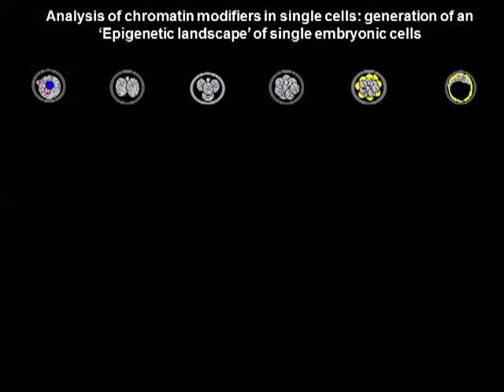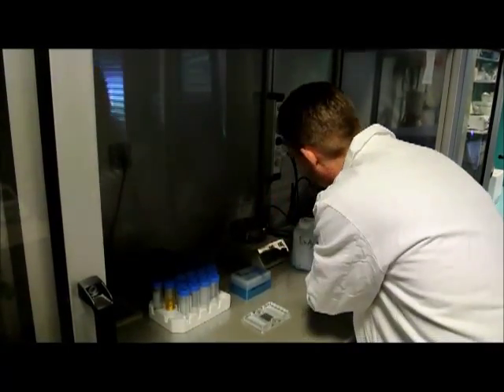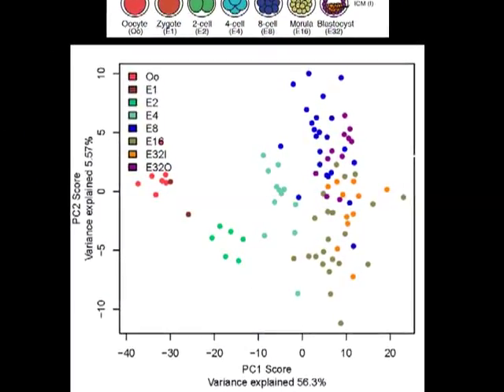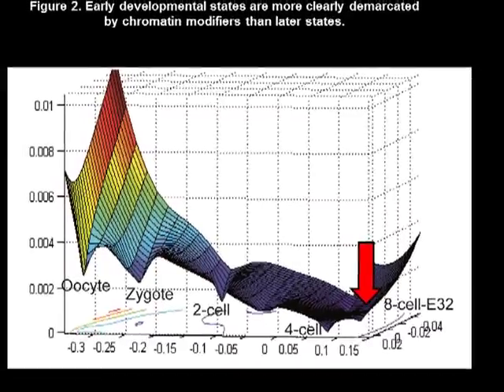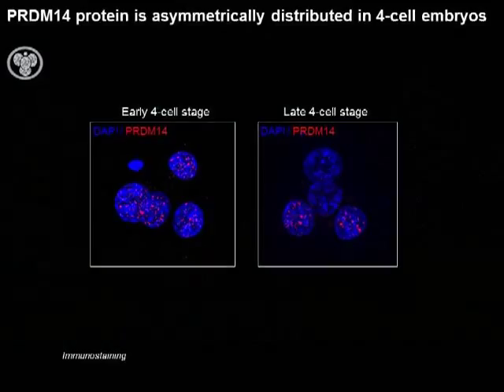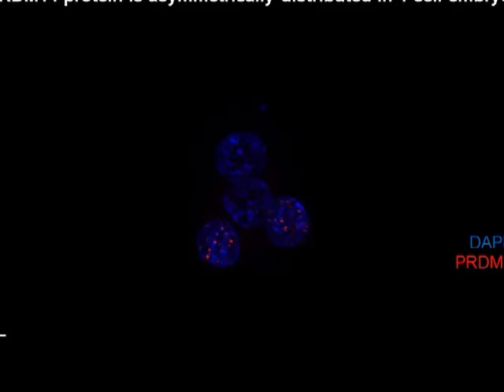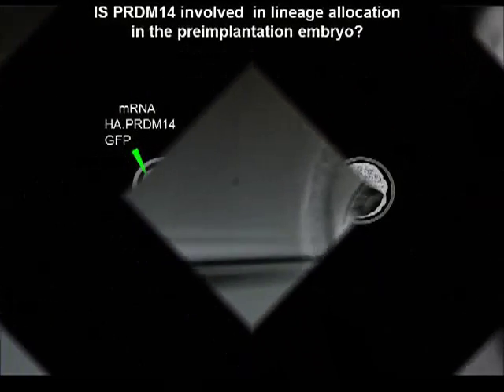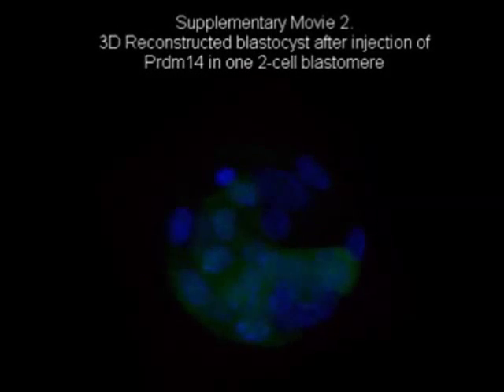Single-cell profiling of epigenetic modifiers in the early mammalian embryo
Adam Burton and Maria-Elena Torres-Padilla share their findings obtained from single-cell analysis of chromatin modifiers during preimplantation development.

Authors: Adam Burton, Julius Muller, Shengjiang Tu, Pablo Padilla-Longoria, Ernesto Guccione,  and Maria-Elena Torres-Padilla

Published in Cell Reports on October 31, 2013